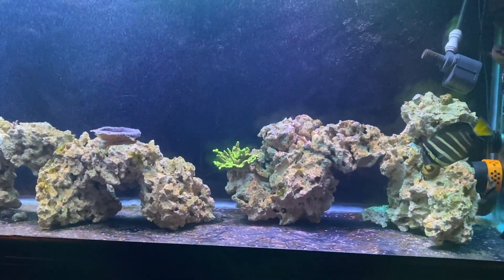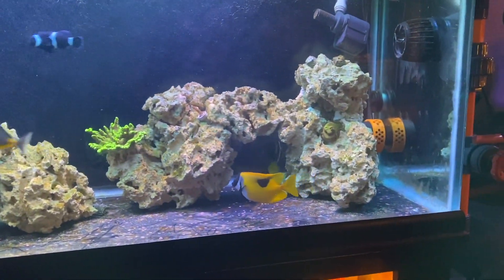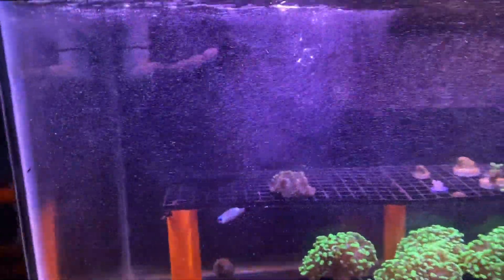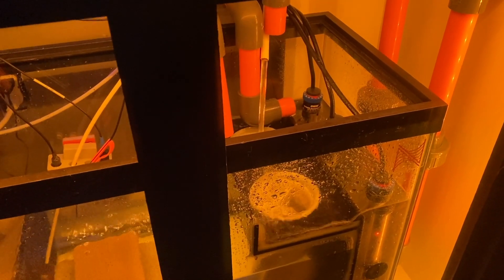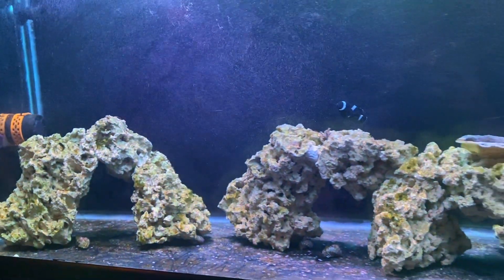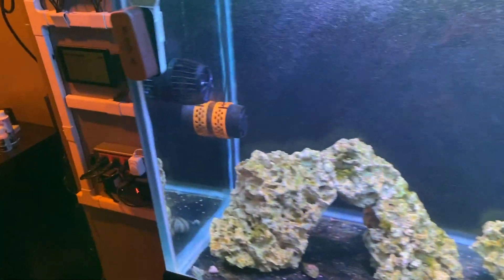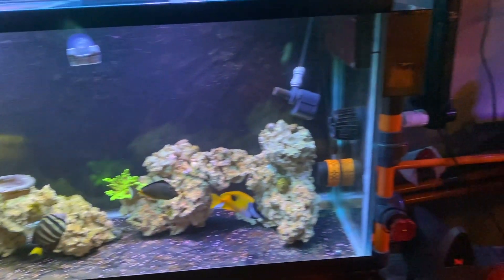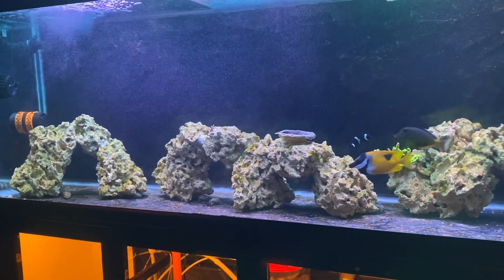War on Dinoflagellates!!! | Progress Update!!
My War on Dinoflagellates press update. What I am doing to fight the plague and is it working or not???